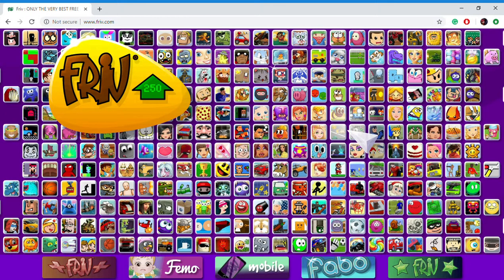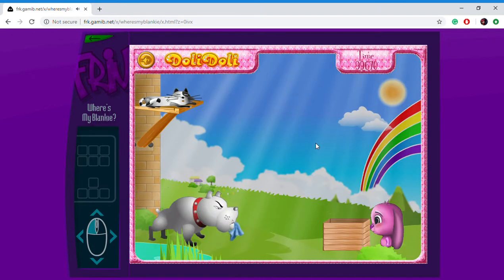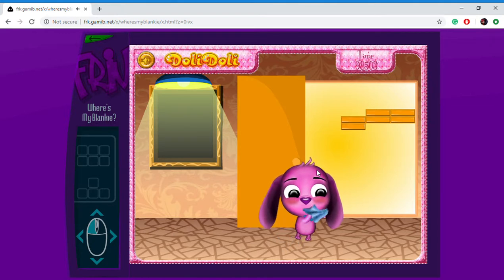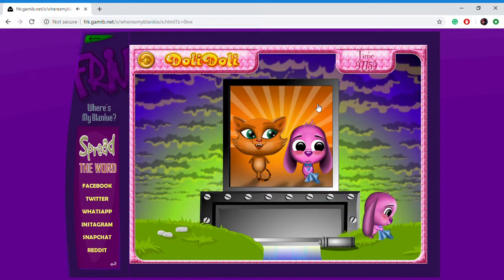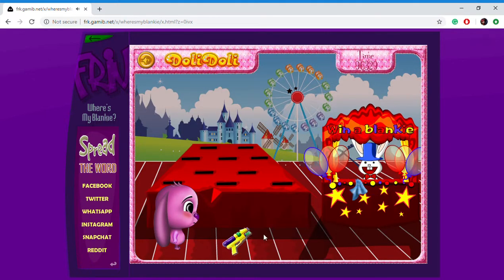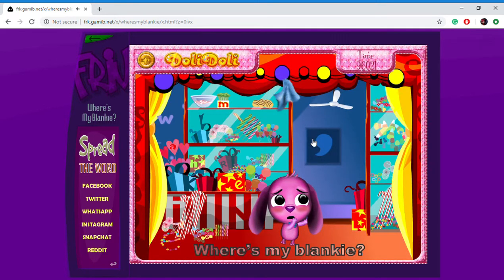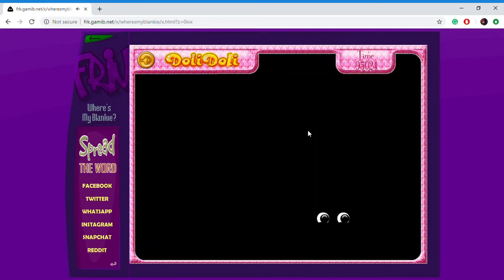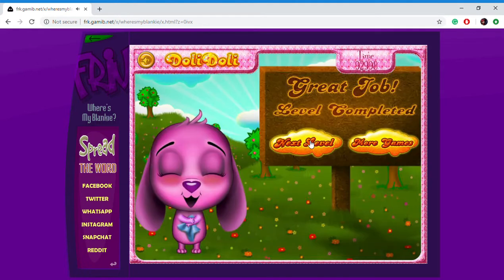Friv game: Where's my blankie? Walkthrough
I'm in friv playing a game called Where's my blankie? if you have played this game and you never beat it, this will help you beat it. Try to beat my game score too.

PEACE